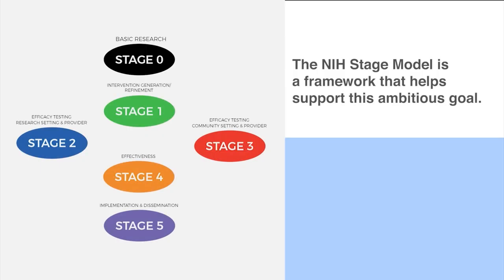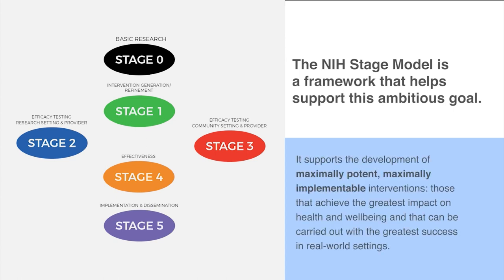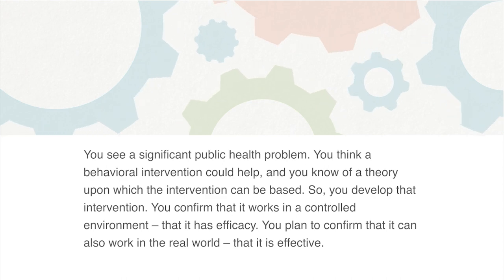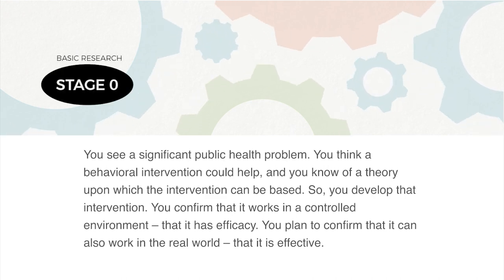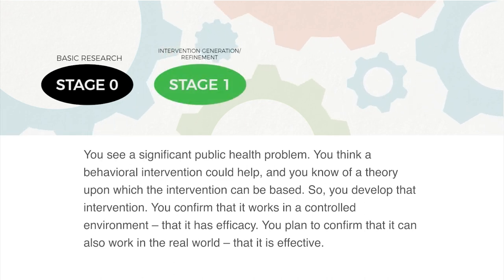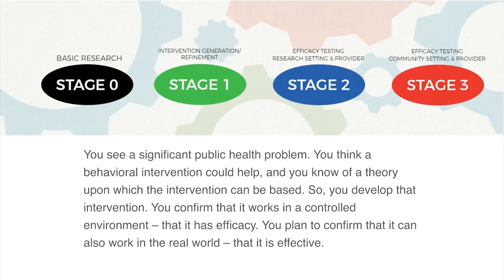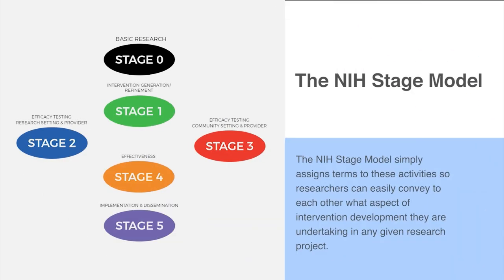Trailer Video for the NIH Stage Model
This is a condensed "trailer" version of the NIH Stage Model video.

The NIH Stage Model is a conceptual framework that supports the development of maximally potent, maximally implementable behavioral interventions to achieve meaningful improvements in health and well-being.